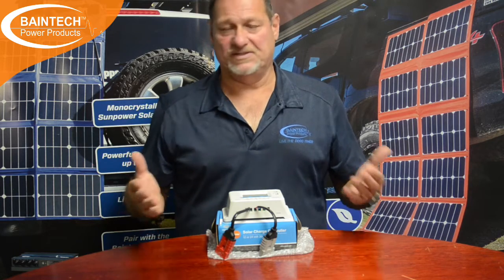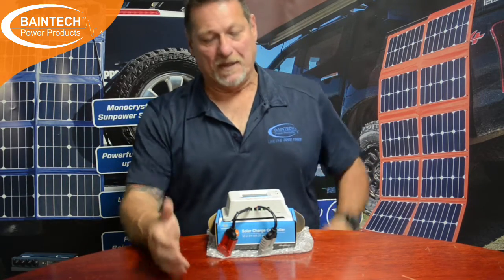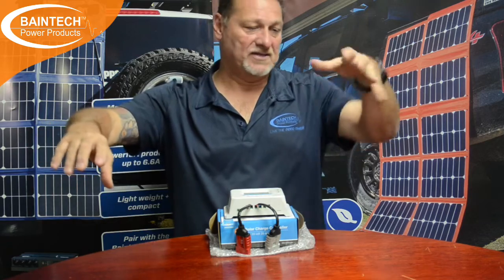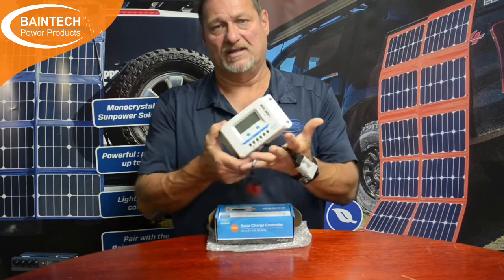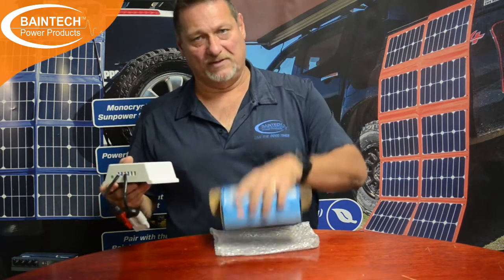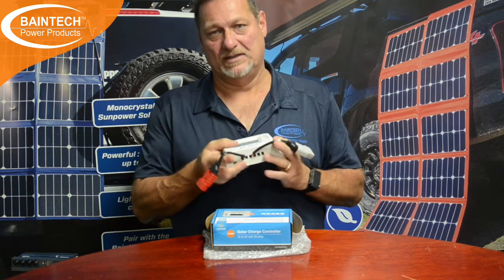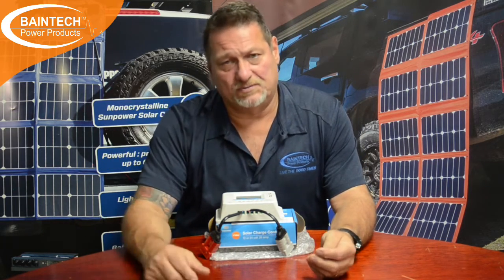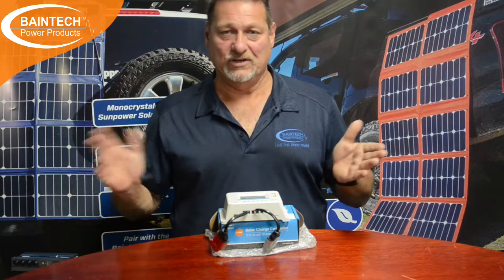How to Connect Portable Solar Panels to your Caravan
Dreaming of endless off-grid adventures in your caravan?

In this video we tackle a common challenge: integrating portable solar panels with existing caravan solar systems.
Discover how to avoid power loss and maximise your solar efficiency!

In this video, you'll discover how you can ensure your portable solar panels contribute effectively to your off-grid power supply!

Key topics:
Why using a separate solar controller for portable panels is crucial.
The hidden danger of mismatched voltage between fixed and portable solar panels.
How to optimise solar power generation in cloudy or low-light conditions.
Cost-effective strategies for expanding your caravan's solar power capabilities.

This video is perfect for: caravan and vanlifers with existing solar setups, anyone considering portable solar panels for off-grid camping and DIY enthusiasts looking to optimise their caravan's solar power.